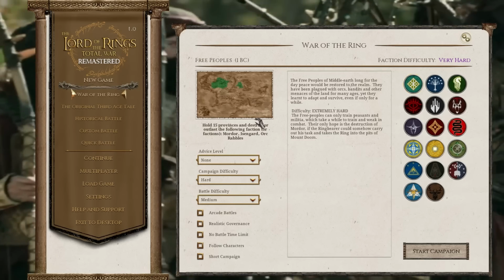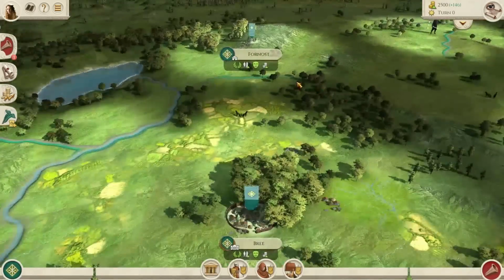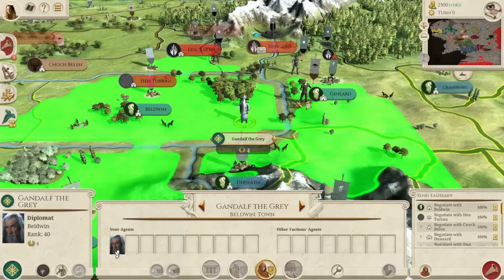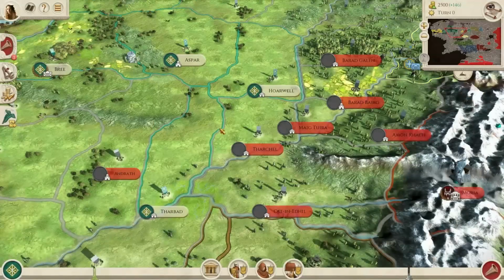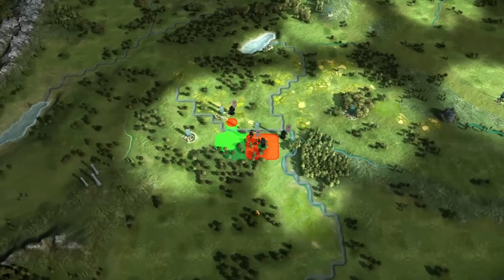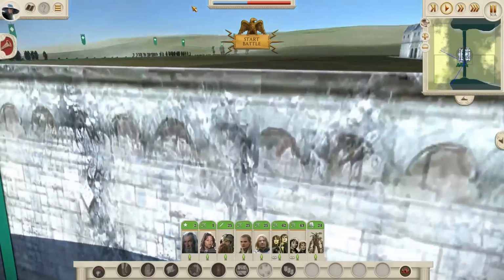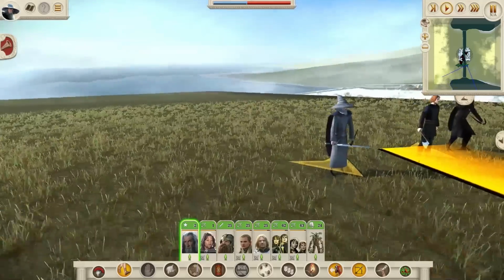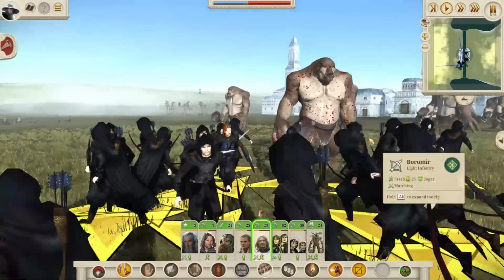Lord of the Rings Total War REMASTERED - One of the Best LotR Campaigns Ever